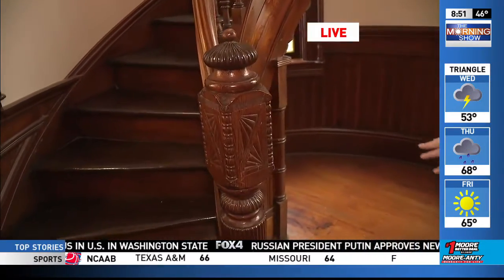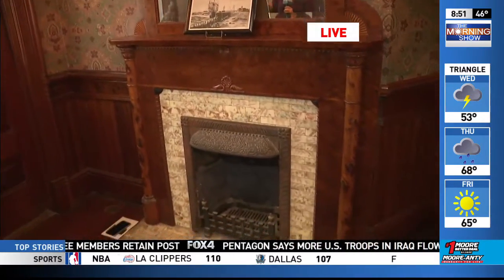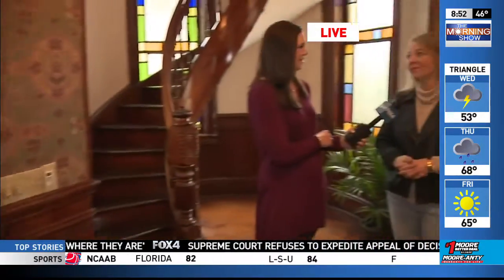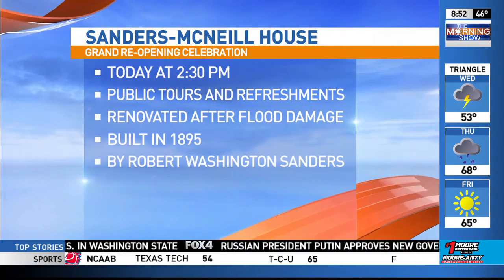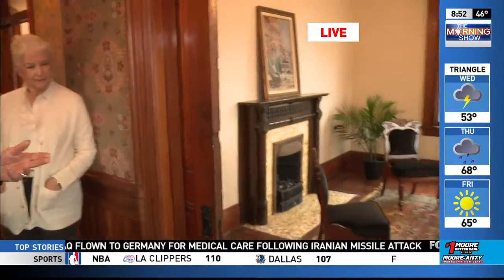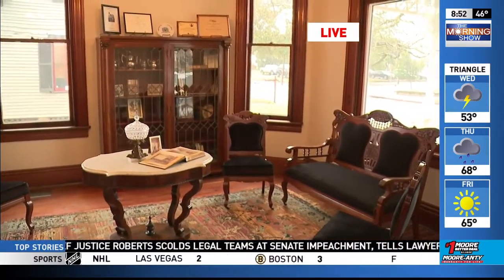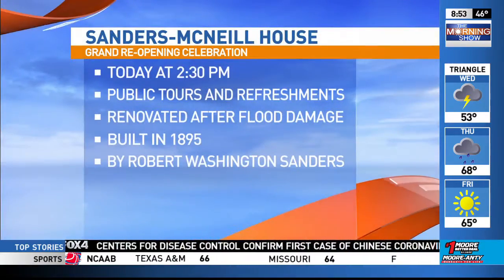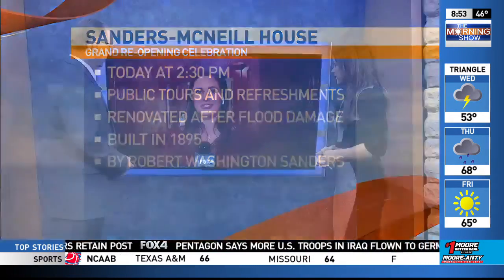Historic Home Reopens-Live Tour